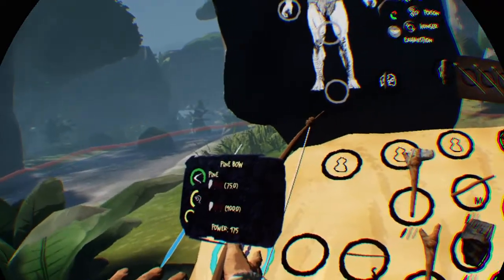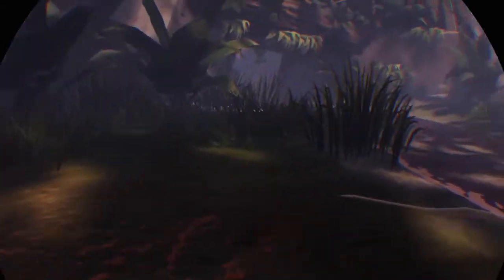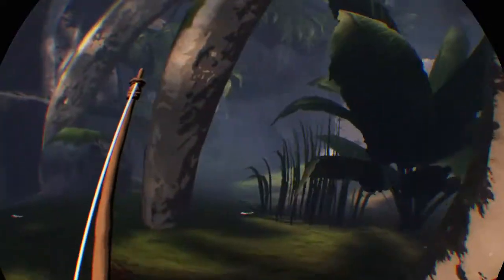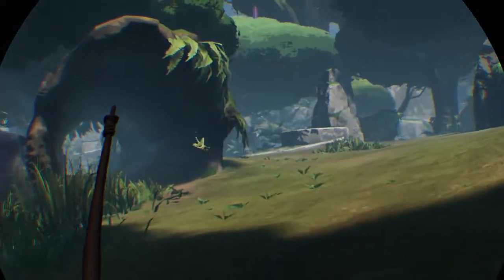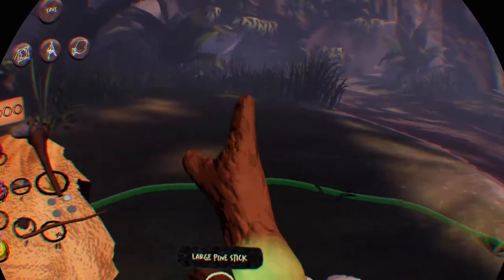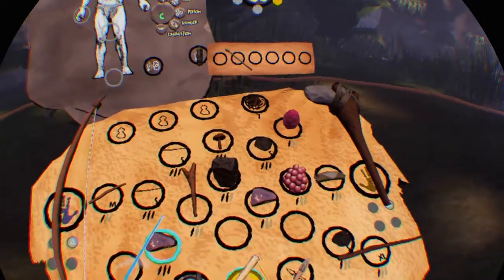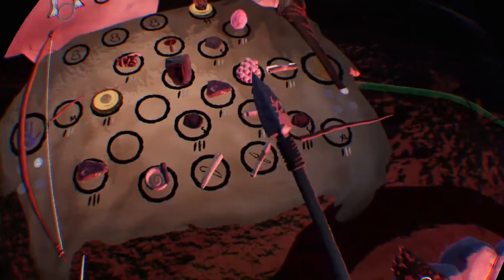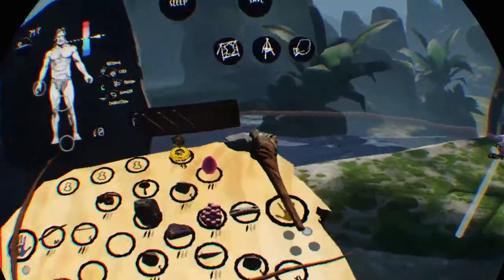Song in the Smoke psvr gameplay first episode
Hunting and gathering caveman style